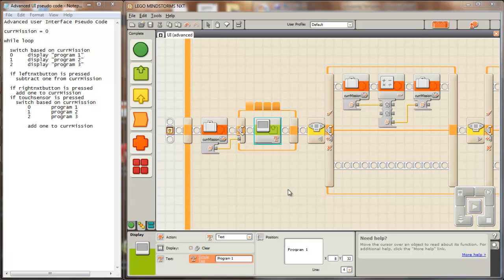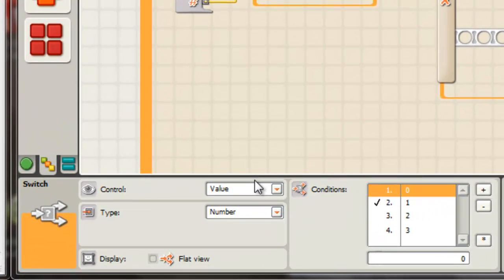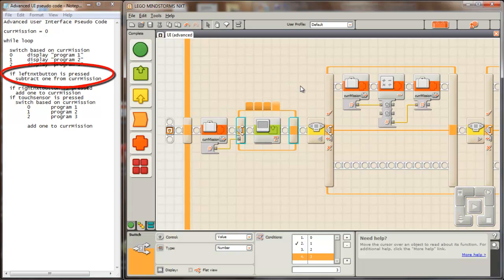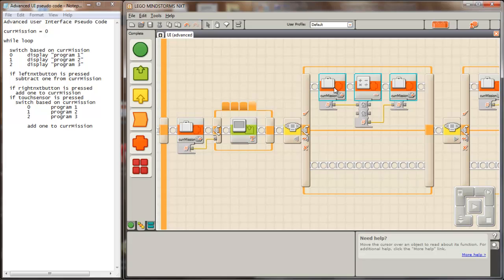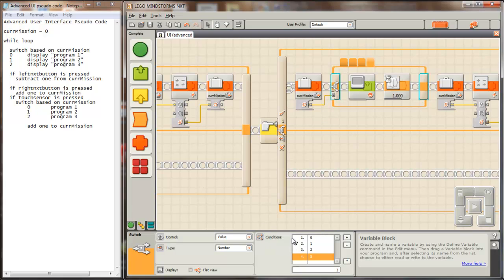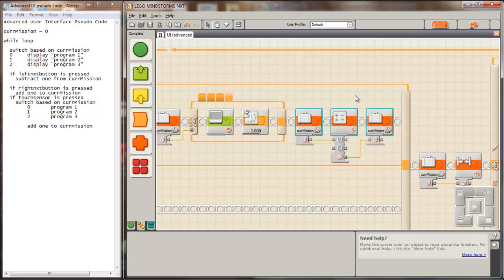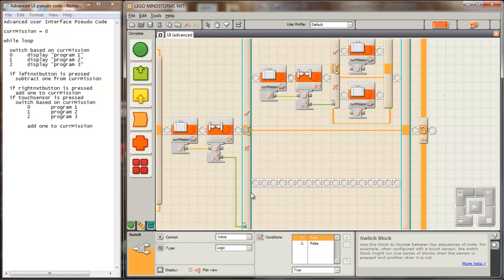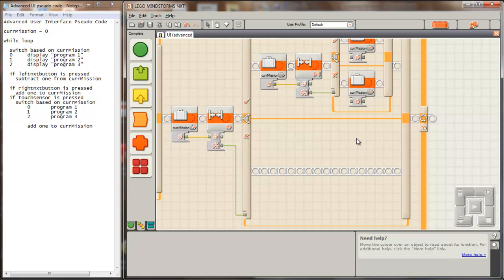NXTG User Interface (Advanced) Pt. 2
Implementation of the pseudo code written in part 1 of this lesson. This User Interface allows you to save on time in base during FLL matches by shortening program selection to one click. It also gives you the flexibility to rerun or skip missions.

If you have any feedback or suggestions on the way my videos are made or have any specific videos you would like me to make, let me know!